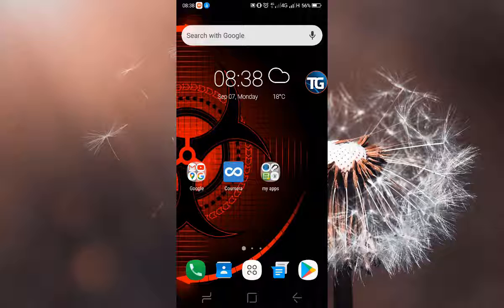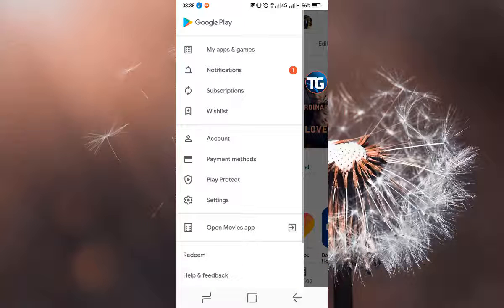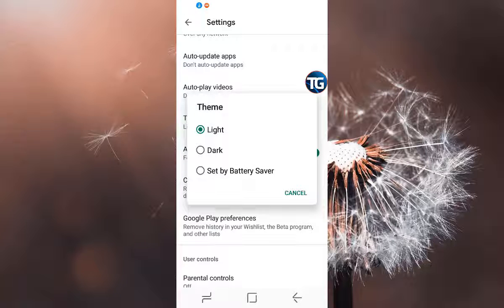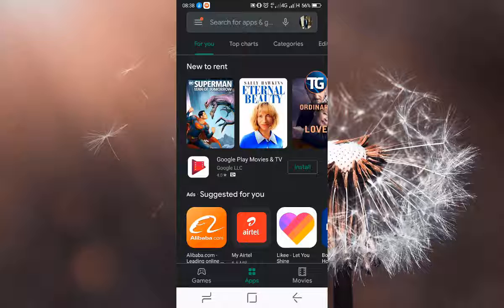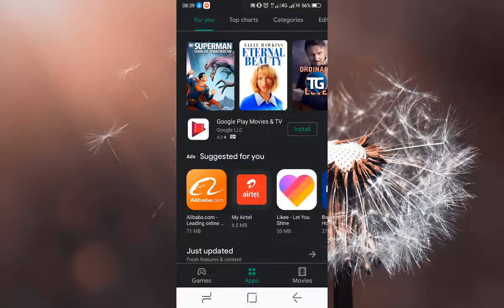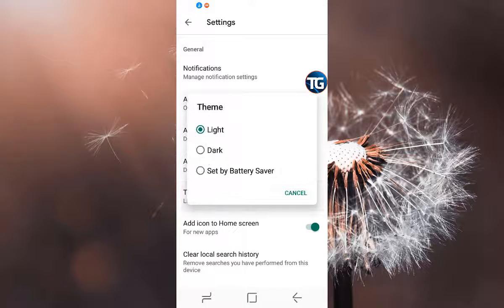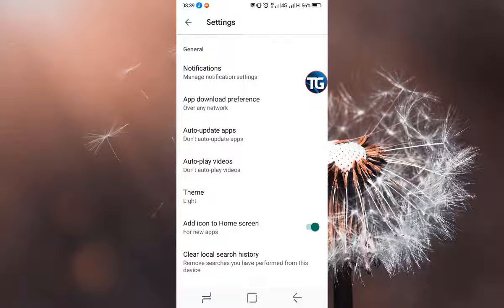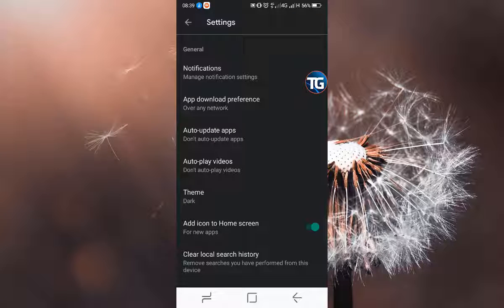How to Enable Dark Theme in Google Play Store